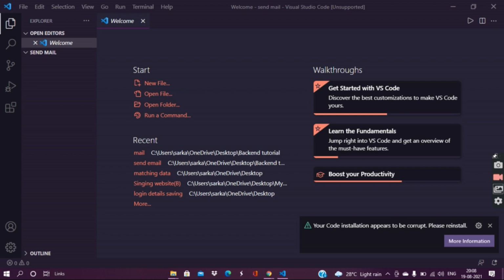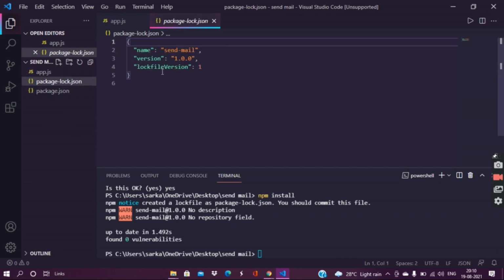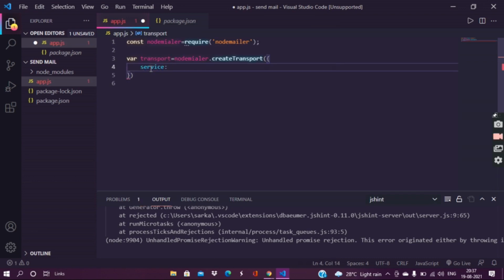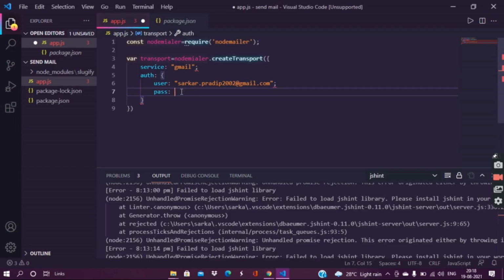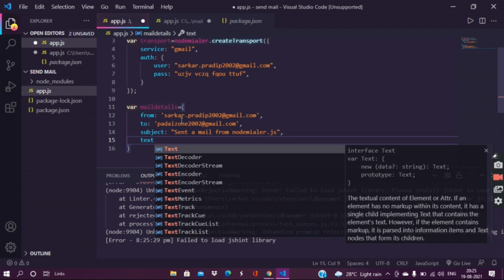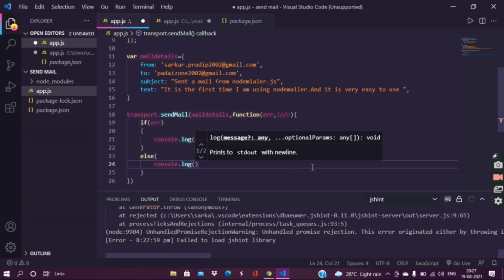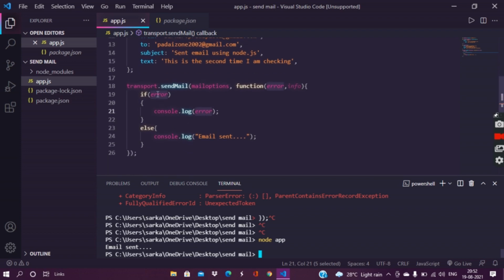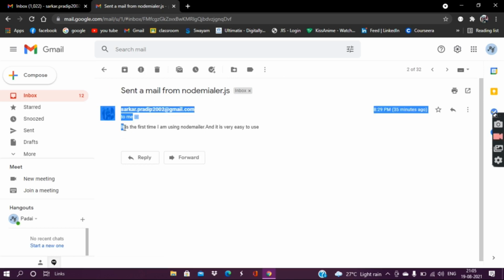Send mail using Node.js (nodemailer)|| By-Pradip Sarkar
Hello guyzz,in this video I am discussing about the nodemailer and how to send a mail uding nodemailer in node.js.In the upcoming videos I will discuss about some other concepts of node.js and mongodb. Hope you are enjoying the lectures.Comment down if u have any problem or u can contact through instagram id.